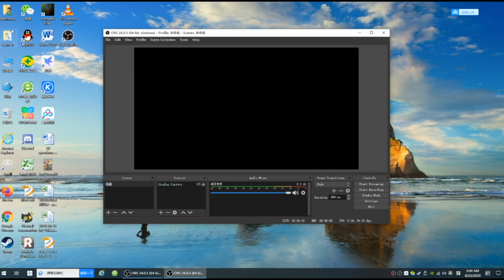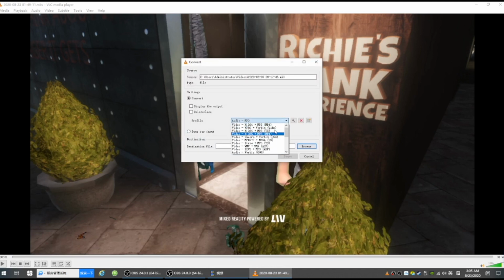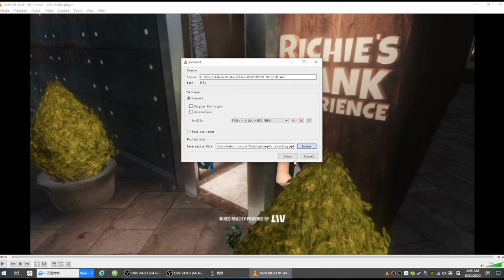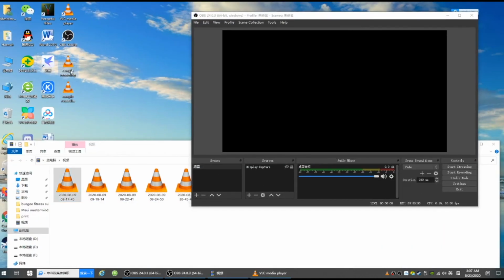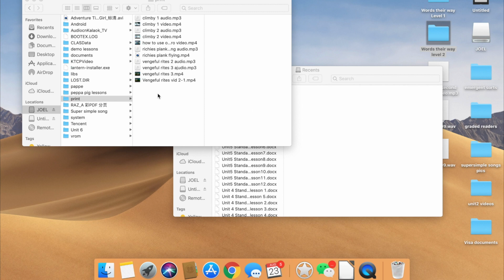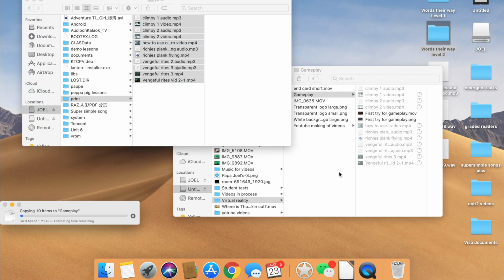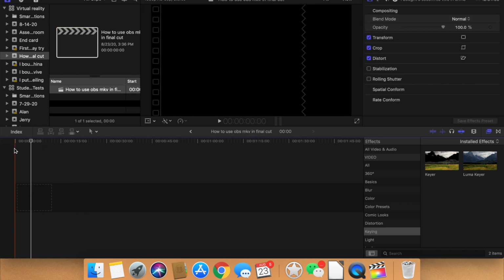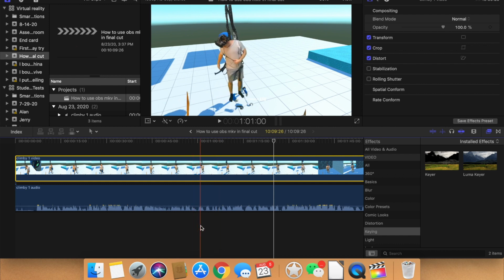How to use OBS .mkv files in Final Cut Pro and iMovie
I use my pc to game and record video but my mac to edit. OBS is the best screen recording software for screen grabbing games, but how do you use those mkv files on your mac? The mac says, I don't know what to do with this! So see the above video for a quick fix using VLC media player.